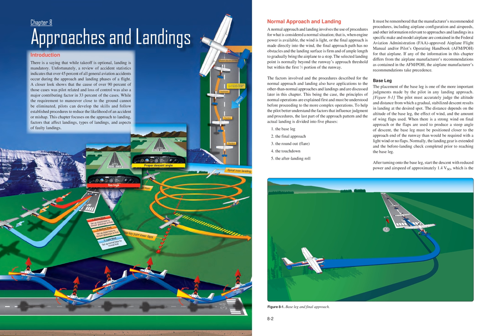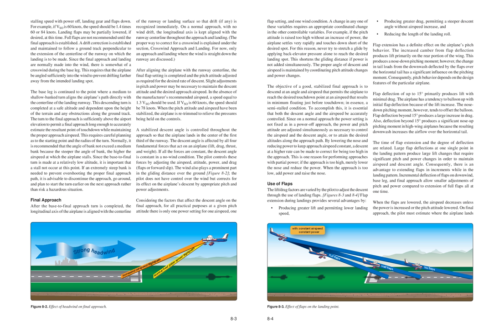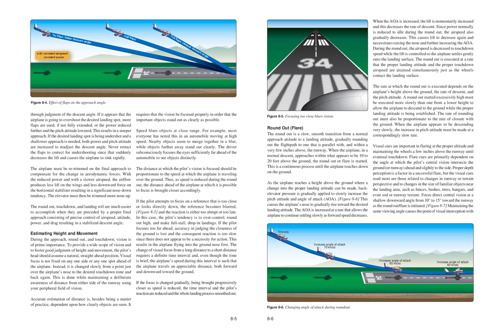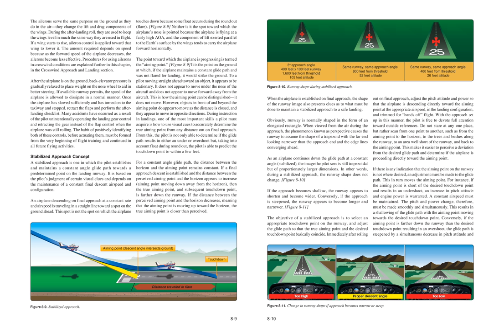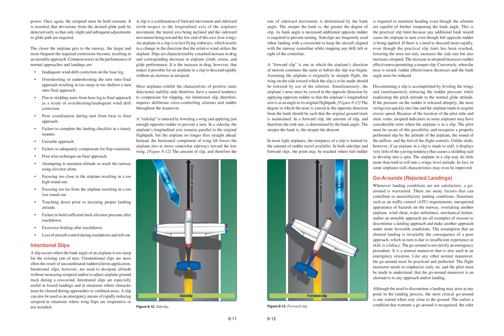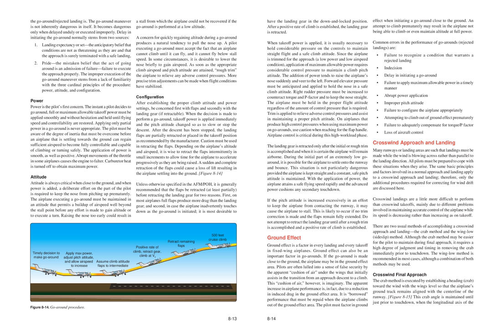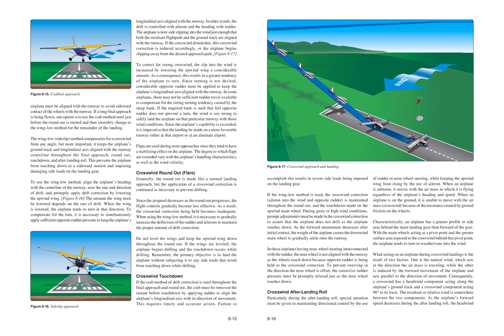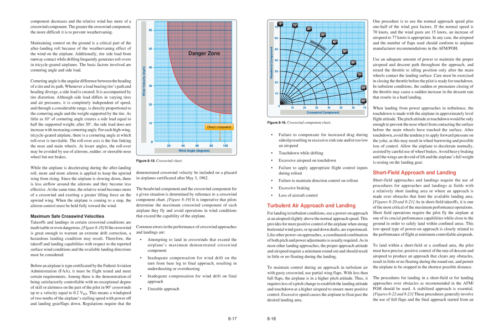Airplane Flying Handbook, FAA-H-8083-3B Chapter 8: Approaches and Landings